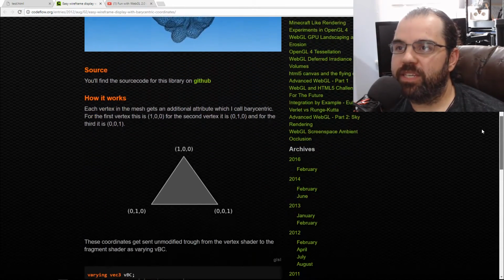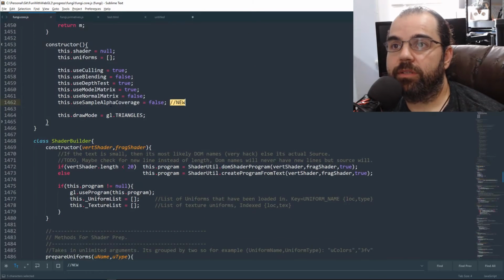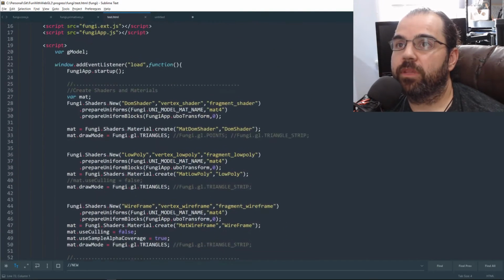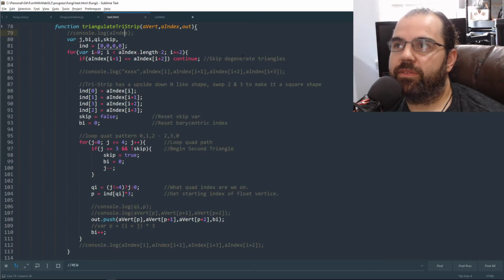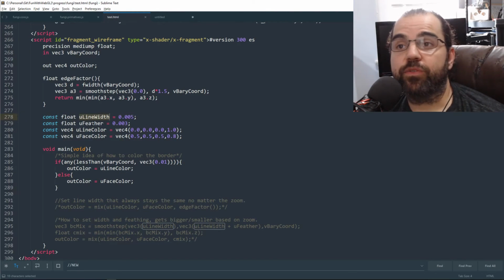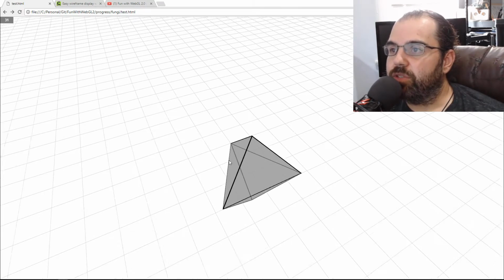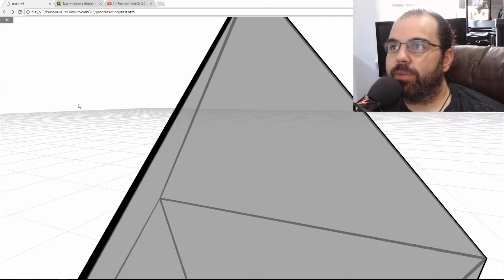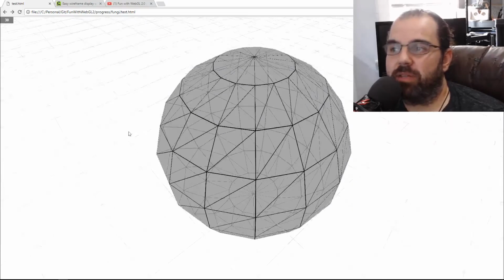Fun with WebGL 2.0 : 033 : Barycentric Coordinates and Wireframes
Today we explore how we can create a wireframe effect, this will require use to define every triangle face in the mesh then setup barycentric coords for each vertice. With all that setup, we can create a shader that uses the information to draw the edges of the triangle to create the wireframe effect.